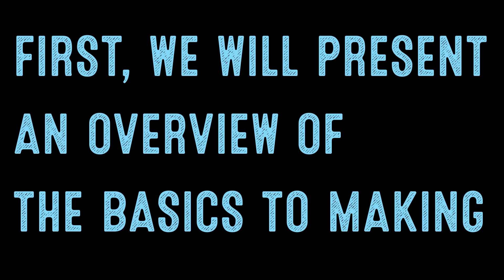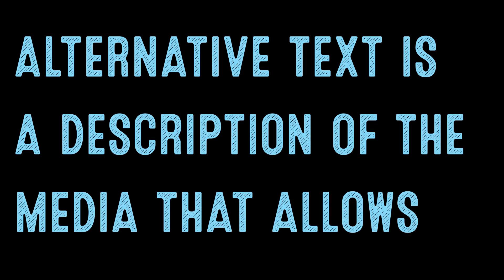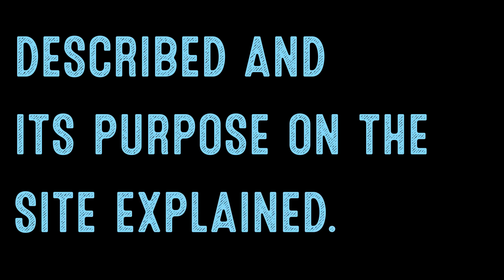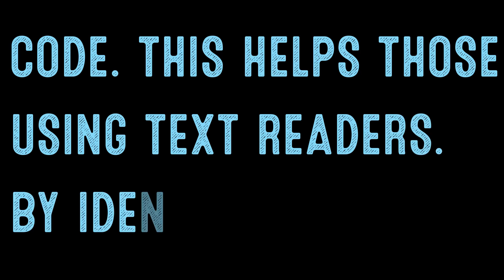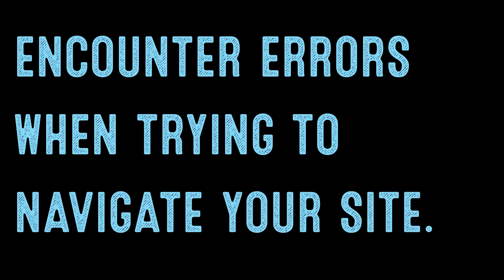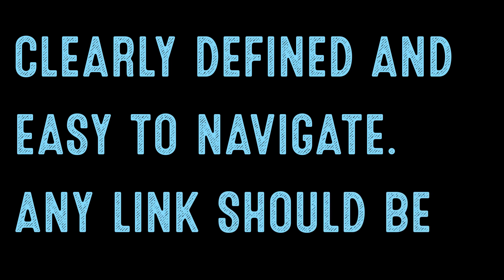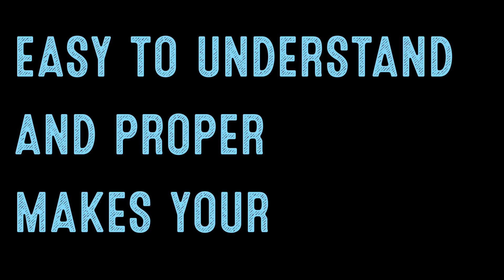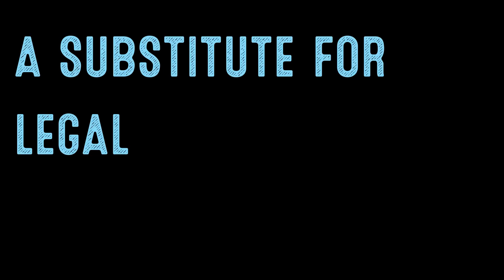Coding for Beginners: Code Quiz #140—An Overview of Essential Aspects of Web Acccessibility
Welcome to this episode of the Weekly Code Quiz, where we explore the fundamentals of making websites accessible to all users, including those with disabilities. Accessibility is a crucial aspect of web development, ensuring that everyone can interact with and benefit from your content. In this comprehensive guide, we break down the essential practices you need to implement to achieve a truly inclusive web experience.

Overview of Web Accessibility Basics

Web accessibility involves designing and developing websites in a way that people with various disabilities can perceive, understand, navigate, and interact with them. It's not only a matter of ethical responsibility but also a legal requirement under the Americans with Disabilities Act (ADA).

1. Adding alternative text, or "alt" text, to every image, video, or audio file on your site is essential. Alt text provides a textual description of the media, enabling screen readers to convey the content to users who cannot see it. This ensures that visually impaired users can understand the purpose and context of the media. For instance, if you have an image of a chart, the alt text should describe the chart and its relevance to the content.

2. Providing transcripts for all video and audio content is another critical practice. Transcripts allow hearing-impaired users to read the content that they cannot hear. This practice not only makes your content accessible but also enhances SEO and user engagement. For example, a video tutorial on your site should have a corresponding transcript detailing the spoken content and any significant audio cues.

3. Clearly stating the language of your website in the header code is vital for users relying on text readers. By specifying the language, you help the text reader function correctly, ensuring proper pronunciation and interpretation. This small but crucial step can significantly improve the user experience for non-native speakers and those using assistive technologies.

4. Offering alternatives or suggestions when users encounter input errors is a helpful practice, especially for those with disabilities. For example, if a user enters an incorrect email format in a sign-up form, providing a clear suggestion on how to correct it can aid in smoother navigation. This approach not only enhances accessibility but also improves overall user satisfaction and form completion rates.

5. Ensuring that your website has a consistent and organized layout is fundamental to accessibility. Menus, links, and buttons should be clearly defined and easy to navigate. Consistent design helps users, including those with cognitive disabilities, to understand and predict the structure and flow of your site. Additionally, all links should have descriptive labels indicating what will happen when they are clicked, preventing confusion and improving navigation.

6. Using clean and proper markup is key to building accessible websites. Clean code that is easy to understand and maintain ensures that assistive technologies can accurately interpret and interact with your site. Good markup practices include using semantic HTML, ensuring proper heading structures, and labeling form elements correctly. These practices not only benefit users with disabilities but also contribute to better SEO and overall site performance.

While implementing these accessibility practices is a significant step towards ADA compliance, it's essential to understand that this is not a substitute for legal advice. Consulting an attorney who specializes in disability law is recommended if you have concerns about meeting legal requirements. An attorney can provide tailored advice and help you navigate the complexities of ADA compliance, ensuring that your site meets all necessary standards.

Making your website accessible is an ongoing process that requires attention to detail and a commitment to inclusivity. By following the practices outlined in this episode of the Weekly Code Quiz, you can create a web environment that is welcoming and usable for everyone. Remember, accessibility benefits all users, not just those with disabilities, by improving the overall user experience and expanding your audience reach.